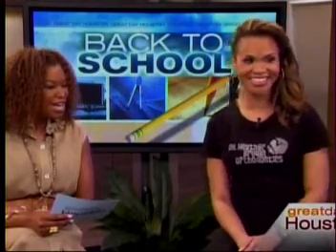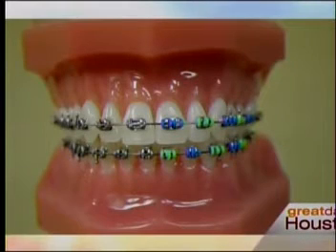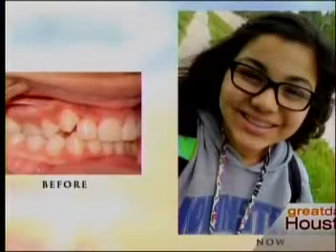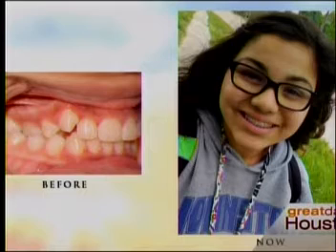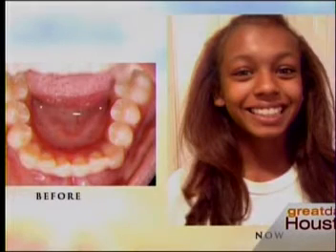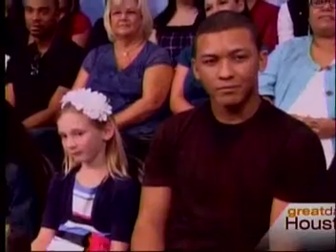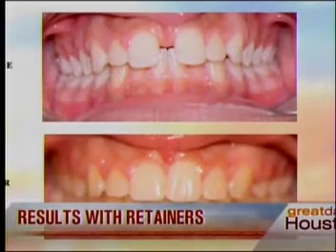Great Day Houston Segment Dr Heather Brown Orthodontics